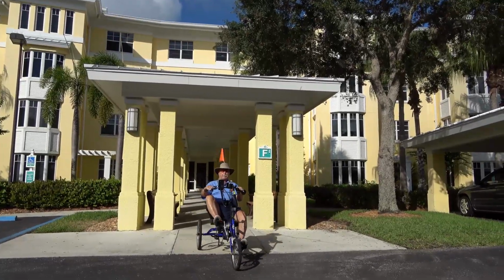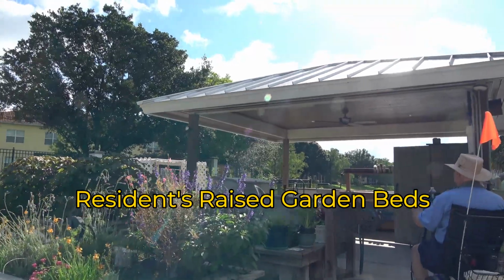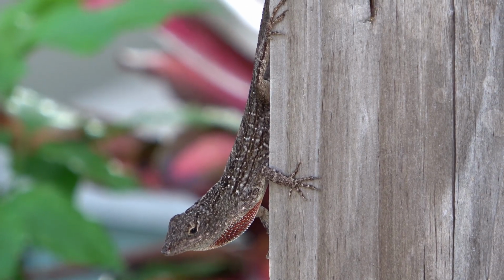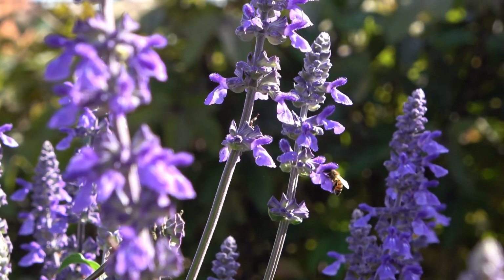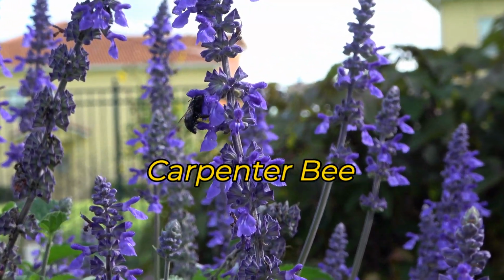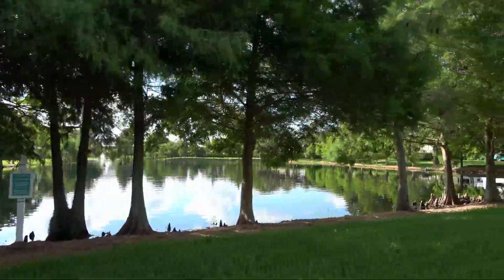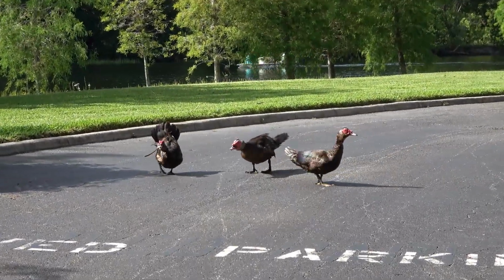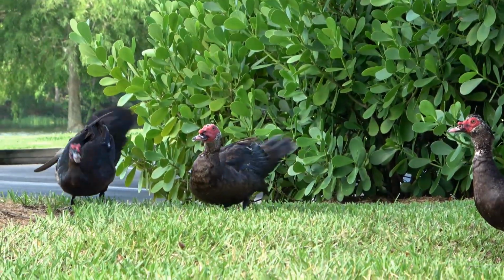"Wildlife by God" - with Chuck Gagnier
Part of what makes photographer Chuck Gagnier's wildlife photos so amazing is that he is finding all these incredible subjects without ever leaving the campus of Cypress Cove, a Life Plan Community near Fort Myers Florida. I guess living adjacent to a nature preserve has its advantages.